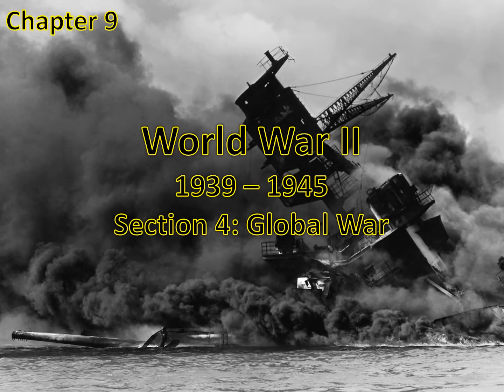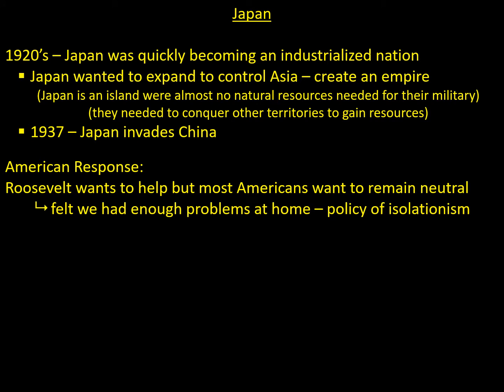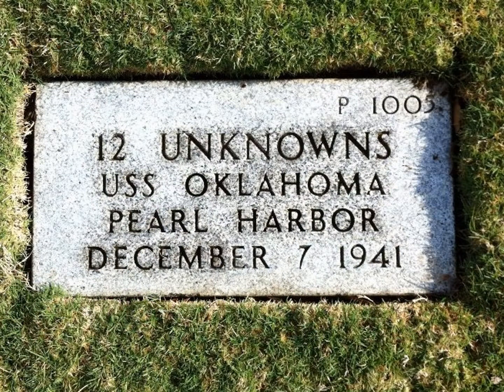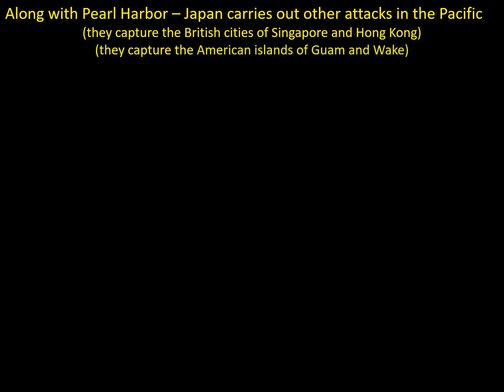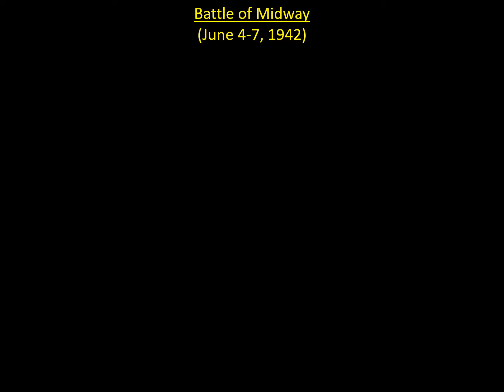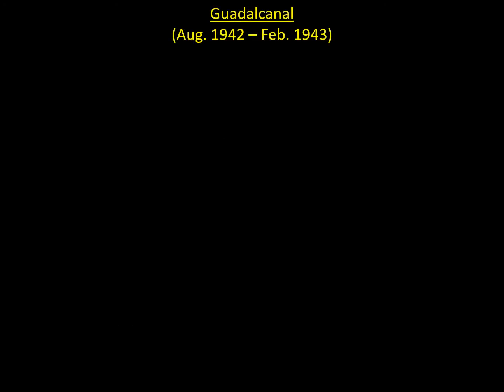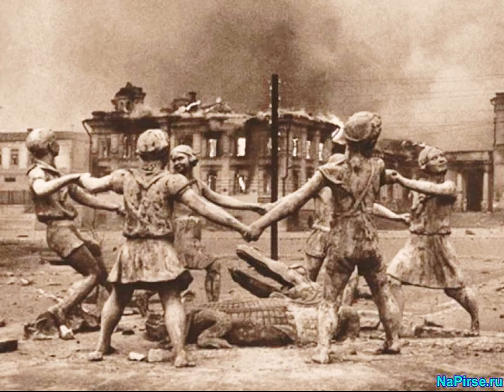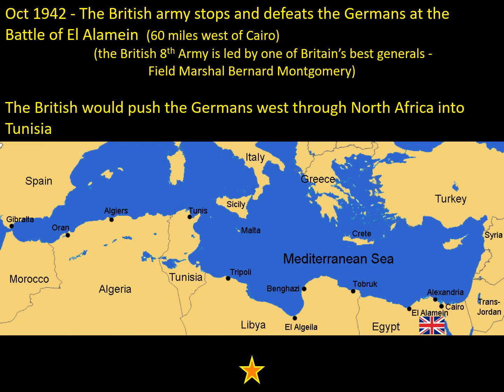US History 2 - Ch 7 sec 4 - Global War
For my US History 2 class